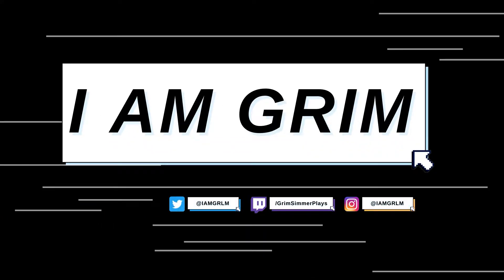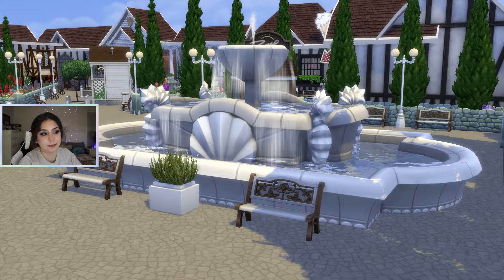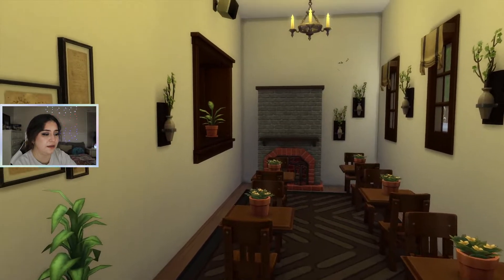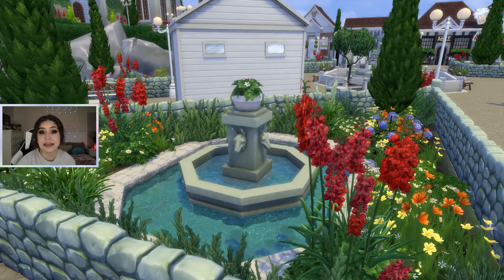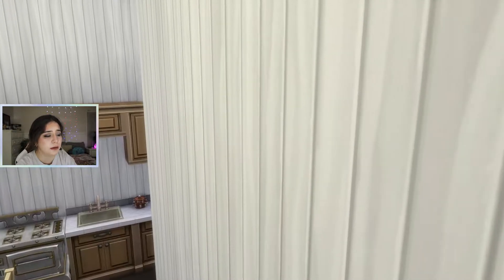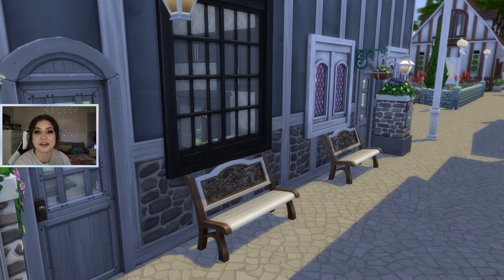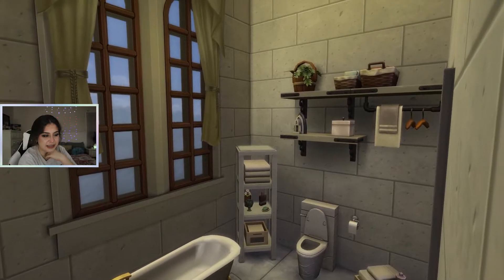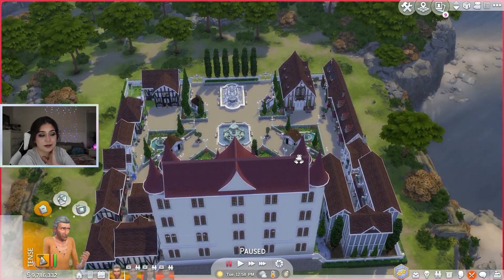FAIRYTALE VILLAGE | SIMS 4 FANTASY TOWN BUILD TOUR NO CC | IAMGRIM COLLAB W/ CHRISTAALEXIS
FAIRYTALE VILLAGE | SIMS 4 FANTASY TOWN BUILD TOUR NO CC | IAMGRIM COLLAB W/ CHRISTAALEXIS || Today I am collabing with ChristaAlexis and we built this fairytale/fantasy village/town in the Sims 4 in Windeburg! Heavily inspired by Far Far Away from Shrek. I hope you enjoy this build tour!

WATCH CHRISTA'S VIDEO HERE
youtu.be/stg2c8IuDX4

*PLEASE READ*
I’m finally done moving (kind of?) so my videos should be a lot better now! At least I am trying to make them better lmao.

Twitter → @grimsimmer / (the “i” in Grim is an a lowercase “L”)
Instagram →  @iamgrlm (the “i” in Grim is an a lowercase “L”)

0:00 Preview/Intro
1:05 Entrance of Village
2:40 Church
3:54 Cafe
4:22 Clothing Store
5:26 Landscaping
5:50 Laundromat
7:02 Townhouses
11:01 Castle
13:45 Outro
13:58 quick mid-video crisis x
14:32 Bloopers